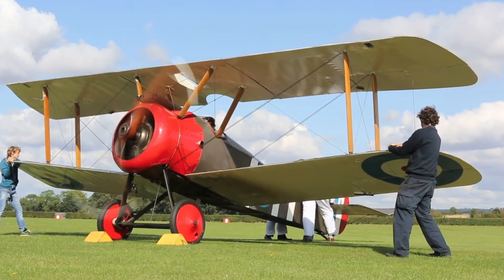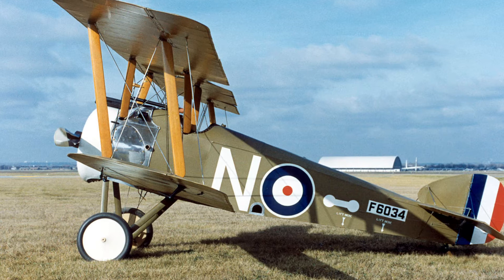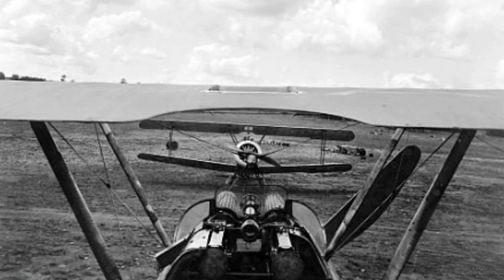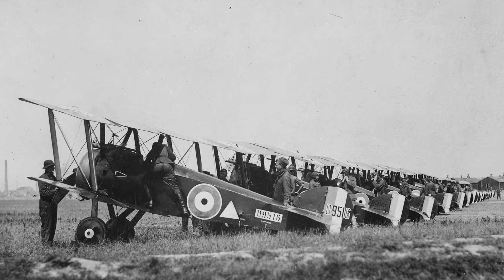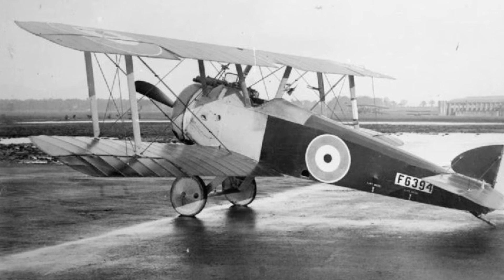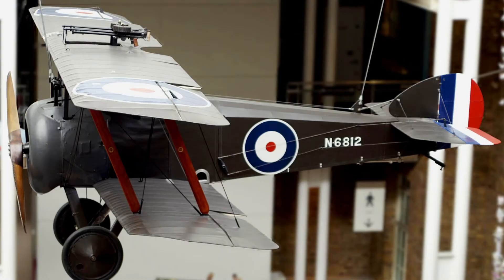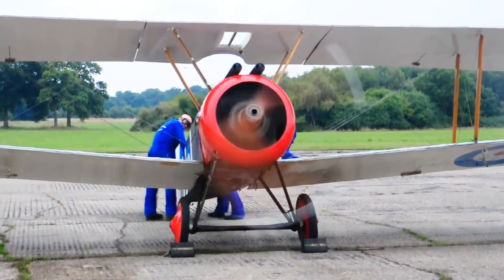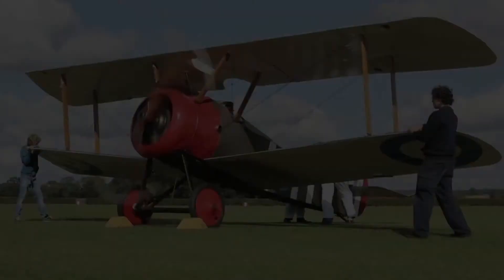Sopwith F1 Camel - A Short History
The Sopwith Camel was a British First World War single-seat biplane fighter aircraft. It was introduced on the Western Front in 1917. It was one of the best known fighter aircraft of the Great War, and was quite maneuverable and successful, although it was also difficult to fly.

MEDIA:
"Sopwith Camel Run Old Warden 22 September 2012" by Oldwardenman,